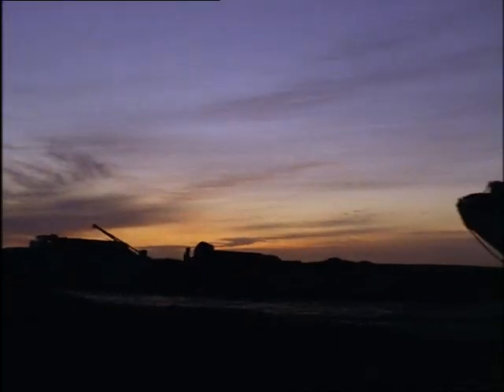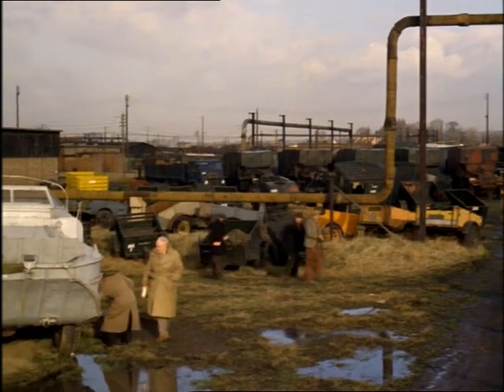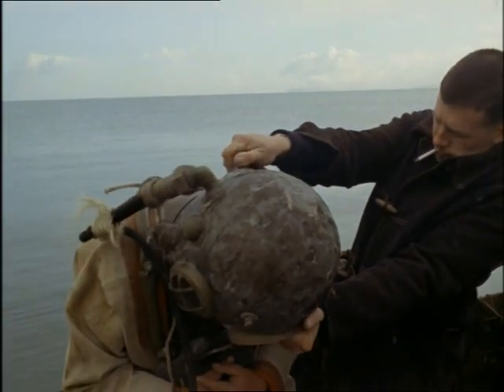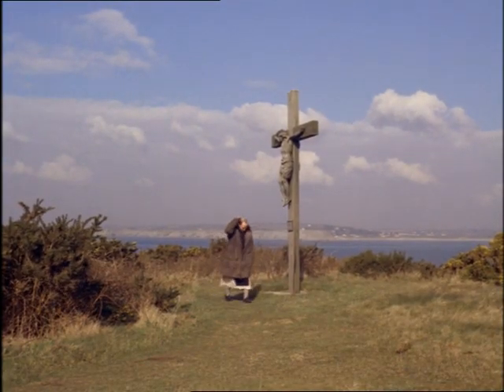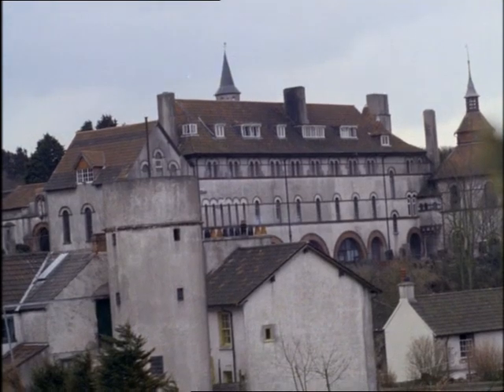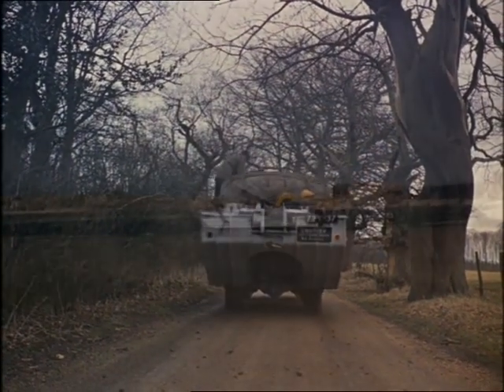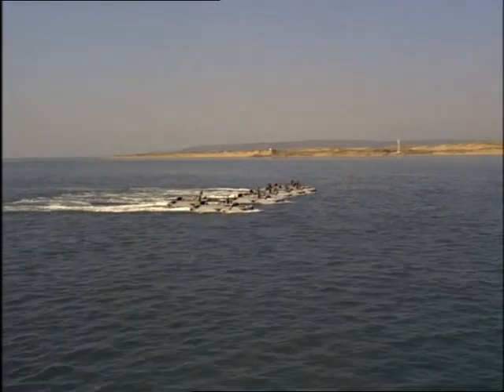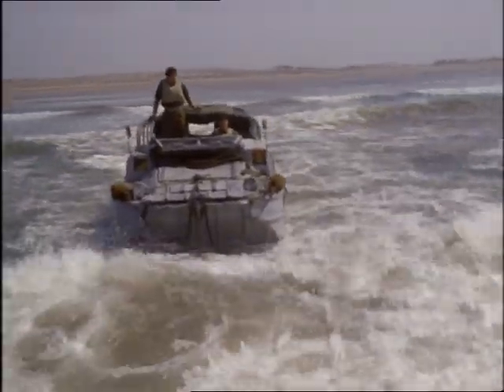Look at Life Vol 2 Military Amphibian 1962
A look at the DUKW and other amphibious military craft.